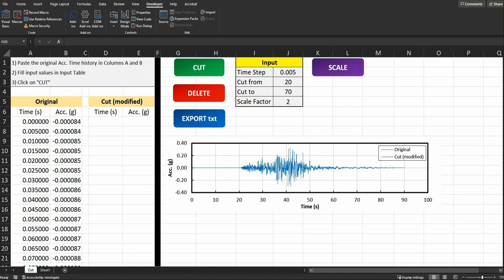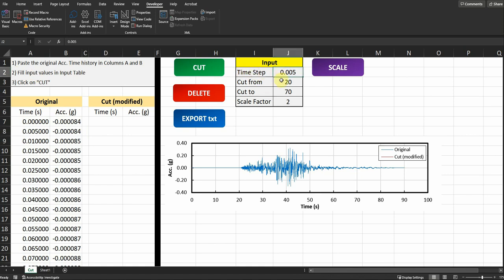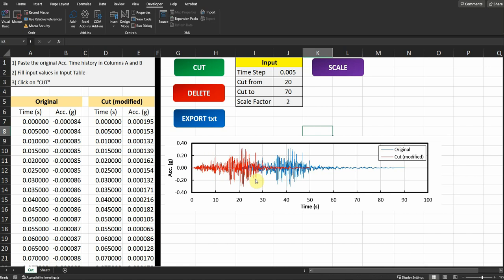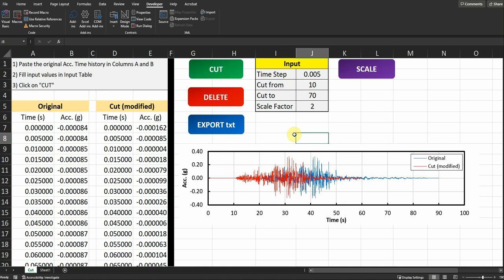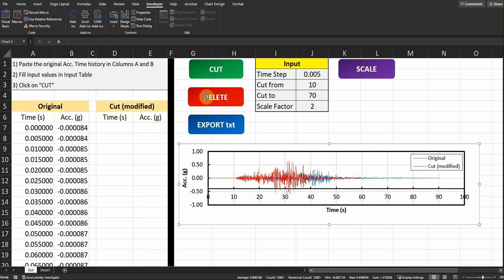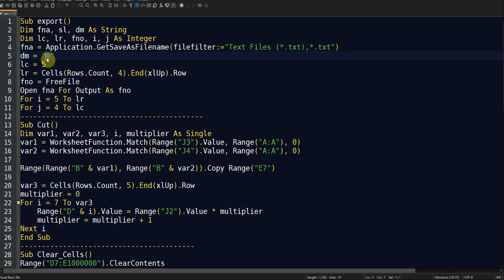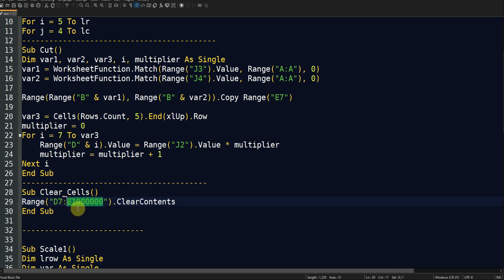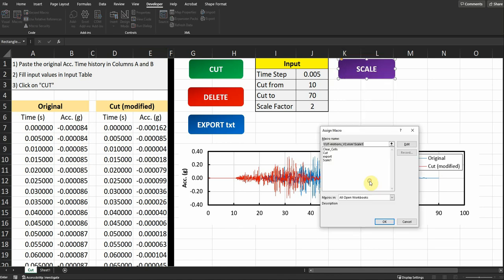Acceleration Time History Processing (cut, scale, and export) | EXCEL VBA